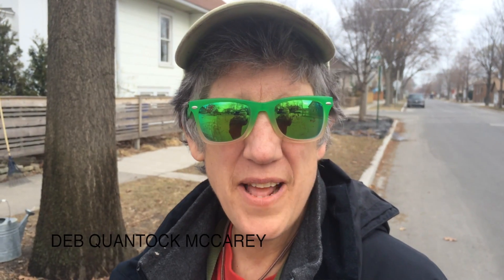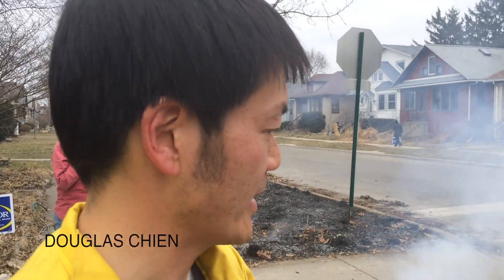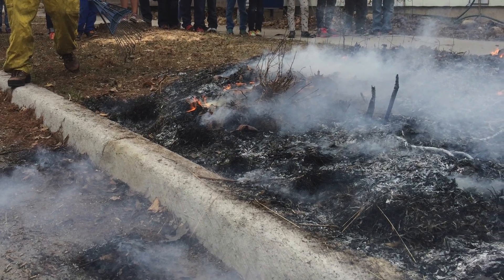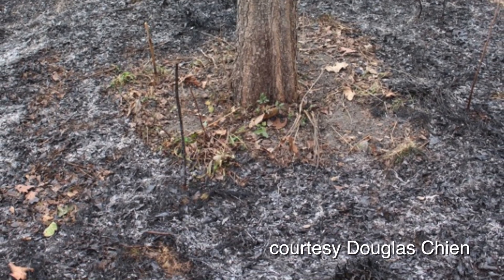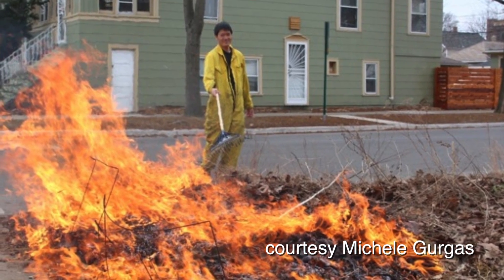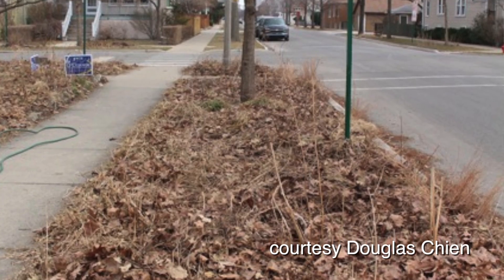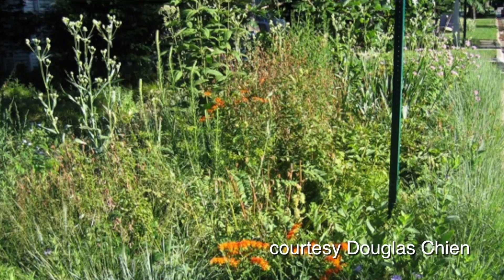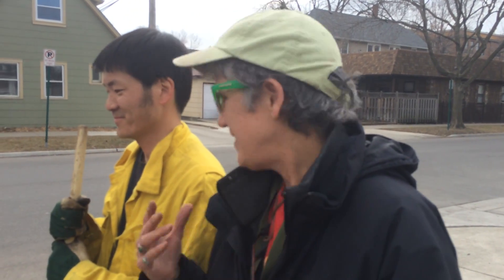Deb's Big Backyard: Prescribed Burn for Native Gardens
As Deb was returning from a trip to the garden supply store, she stumbled upon a prescribed native garden burn.  Douglas Chien was doing his annual burn and using it as a teaching moment for a group of second graders from the local elementary school.  Watch as Doug explains the benefits and the safety protocols of a native garden burn